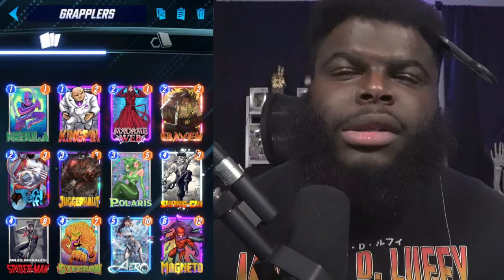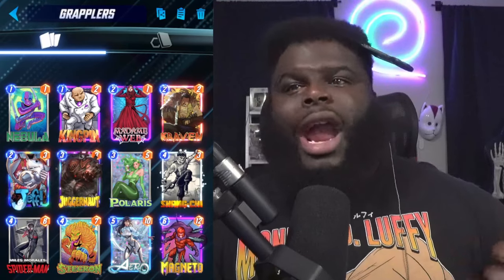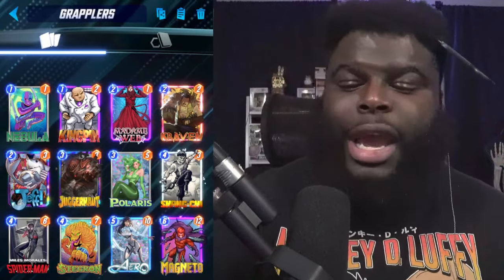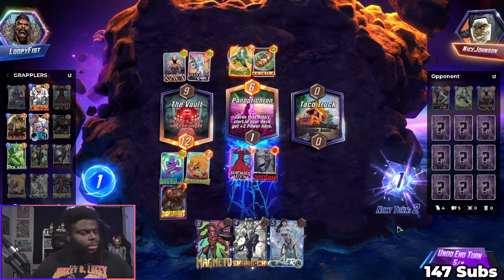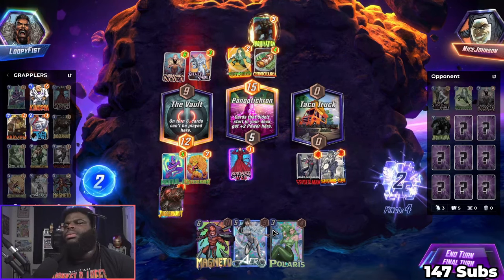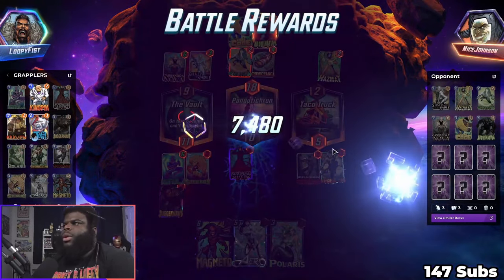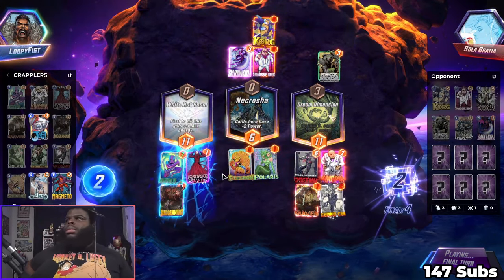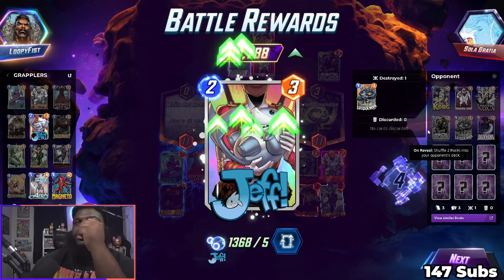ANNOY Your OPPONENTS By Constantly MOVING Their Cards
This deck is not only fun but also very good.

Time Stamps
00:00:00 INTRO
00:00:10 DECK OVERVIEW
00:03:02 GAME 1
00:05:39 GAME 2
00:08:41 GAME 3
00:12:14 OUTRO